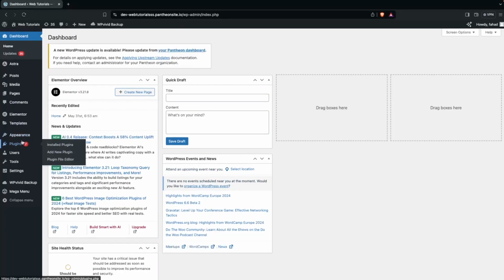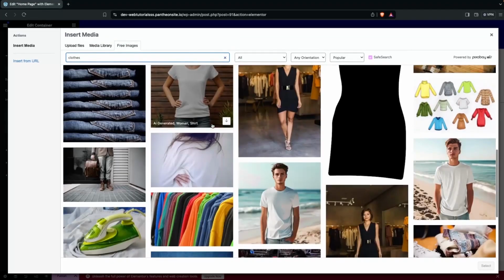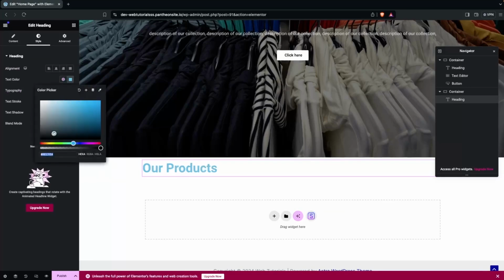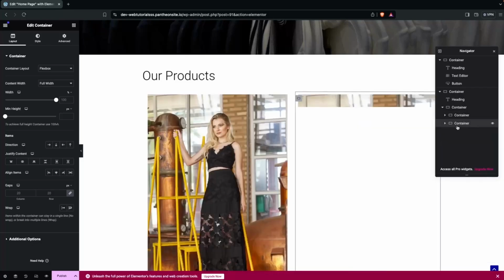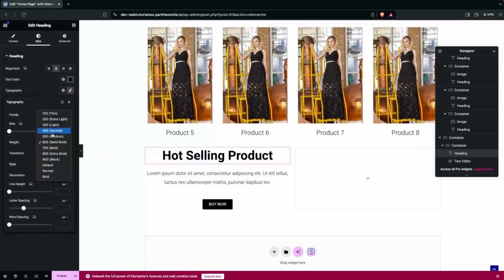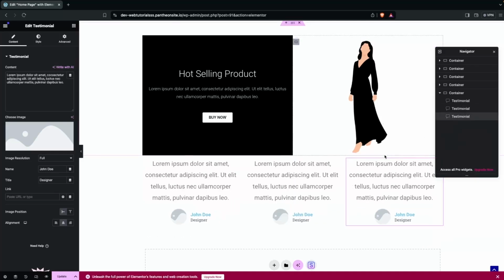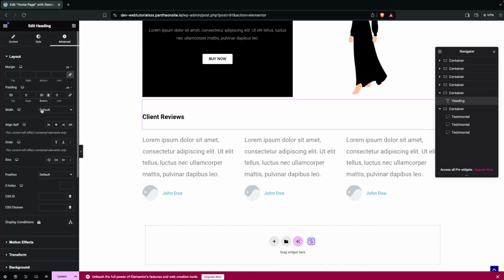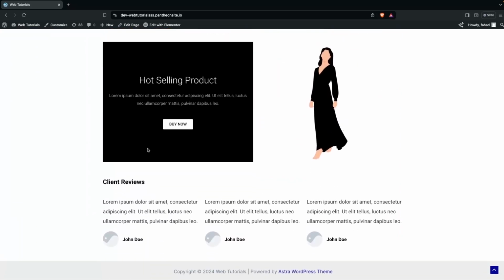How To Design Homepage With Elementor (step by step)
In this video I will show you how to design homepage with Elementor.

Do you want to learn how to create a homepage with Elementor? Yes? Perfect! Then you've come to the right Elementor tutorial.

I will show you how to create homepage in WordPress with Elementor and how to make homepage in WordPress Elementor.

In this WordPress tutorial you will learn how to design a beautiful homepage using Elementor for WordPress and how to make homepage with Elementor.